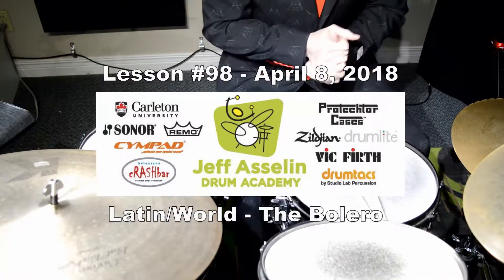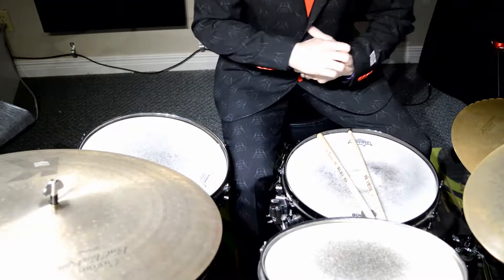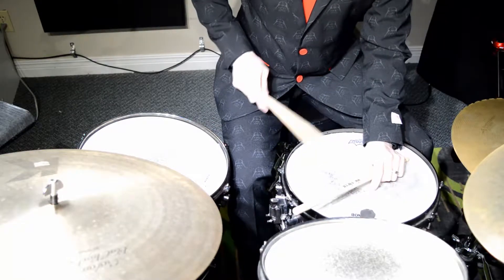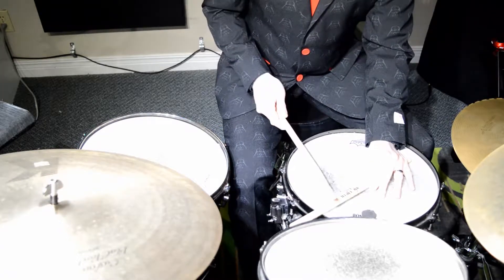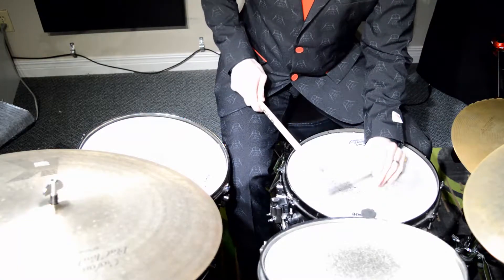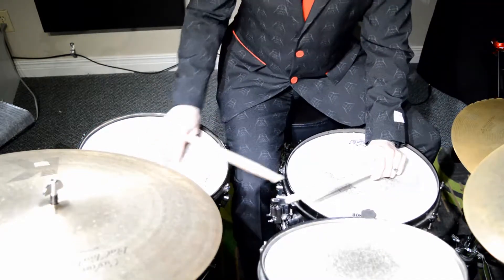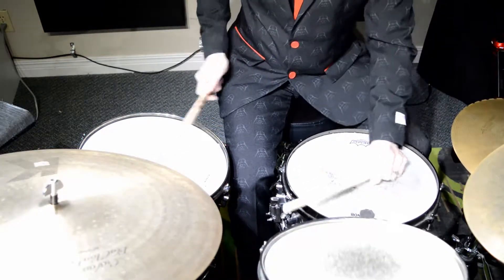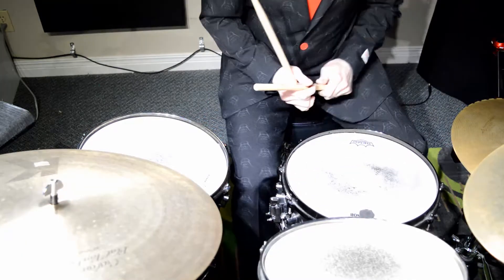Lesson #98 - April 8, 2018 - Latin/World - The Bolero (Drum Style)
Hi Everyone! Today we will be looking at another latin/world rhythm called the Bolero. 365 Days of Drum Lessons in 60 Seconds. Don't forget to download the PDF @